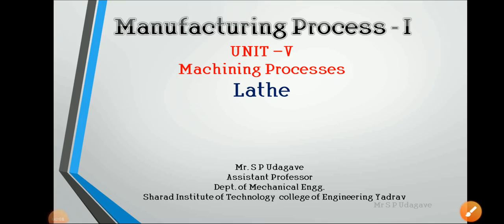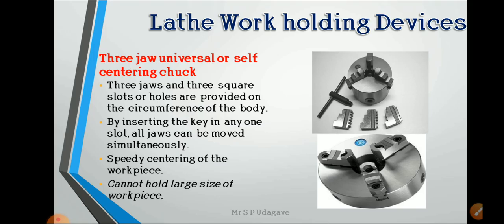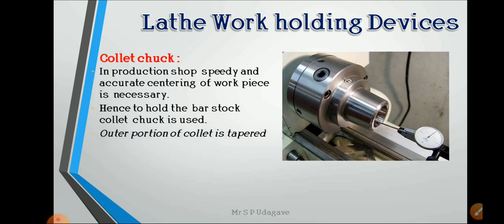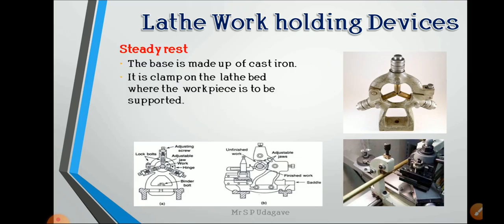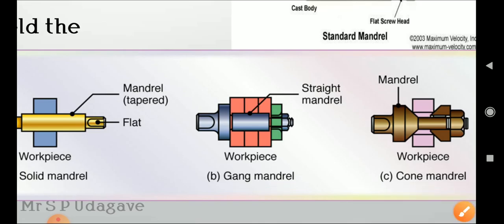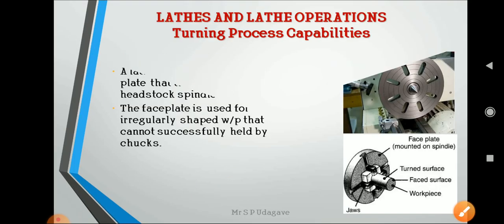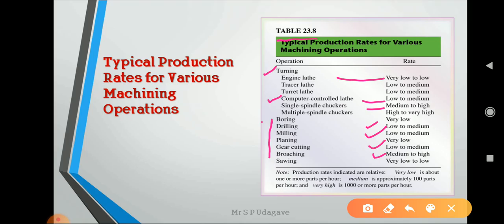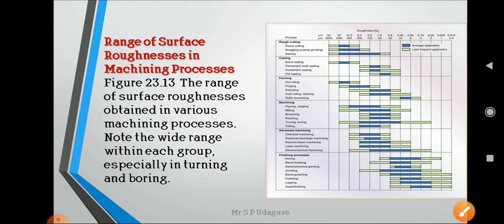Lathe Work Holding Devices, Process capabilities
This video gives Detail information of Lathe Work holding Devices and Accessories,Turning-process Capabilities & Design Considerations and Guidelines for Turning Operations